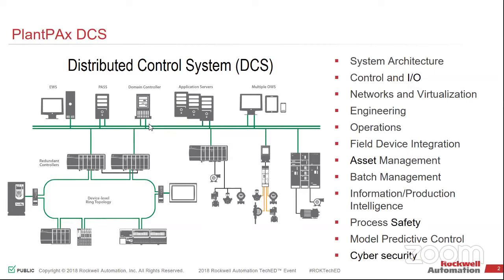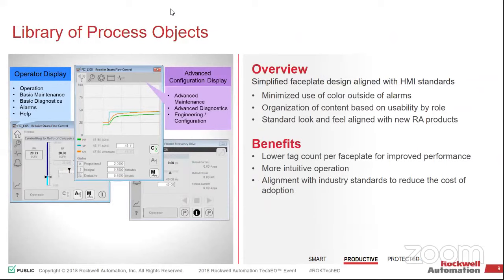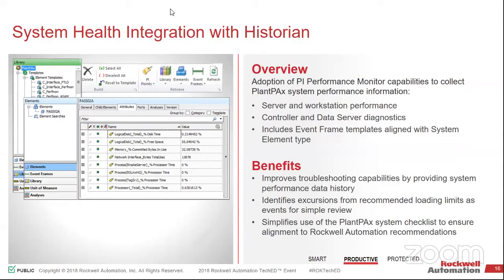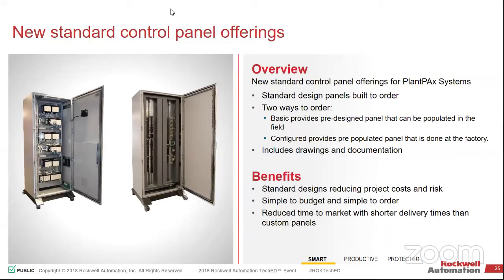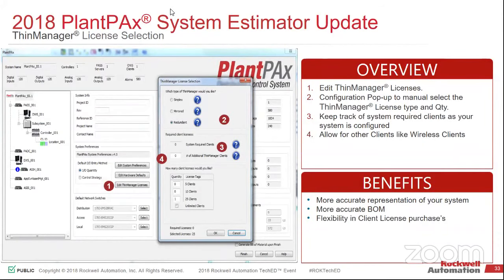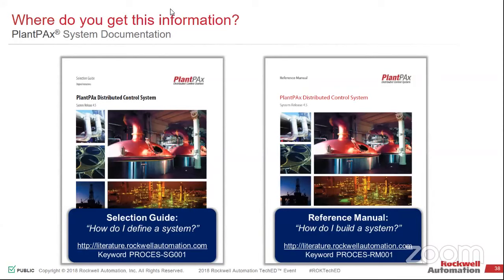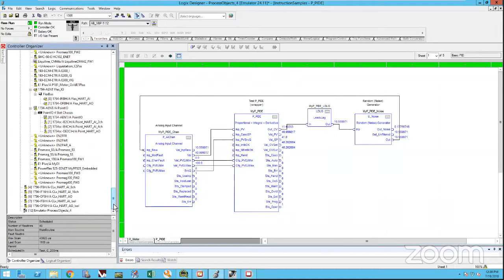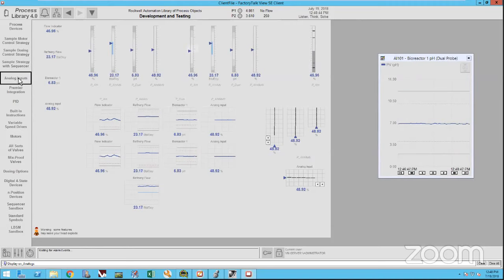The Reynolds Company - Houston User Group | July 2018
PlantPAx 4.5 Release Update